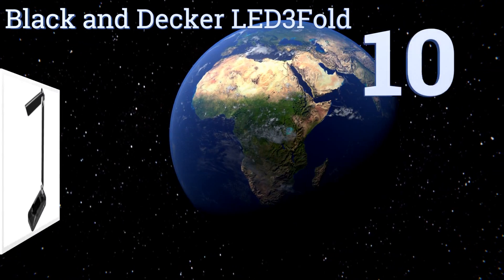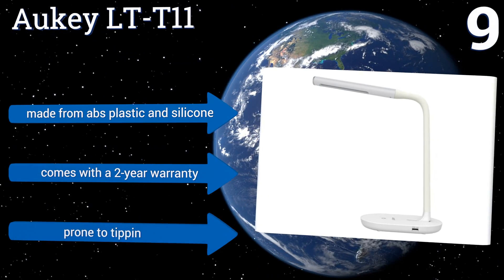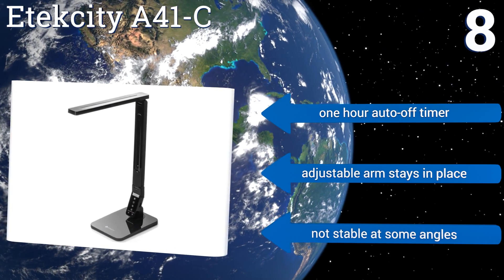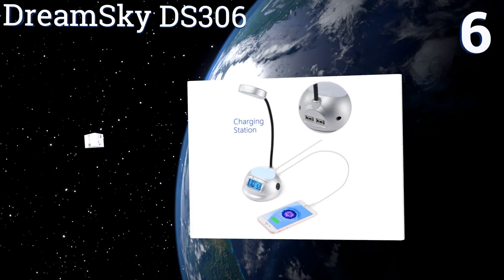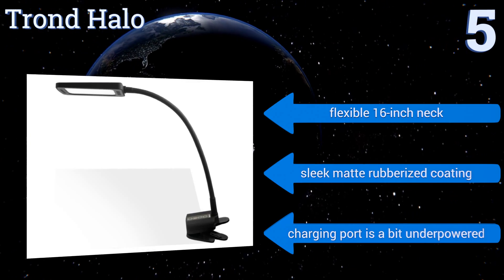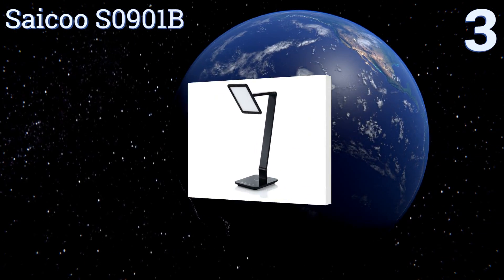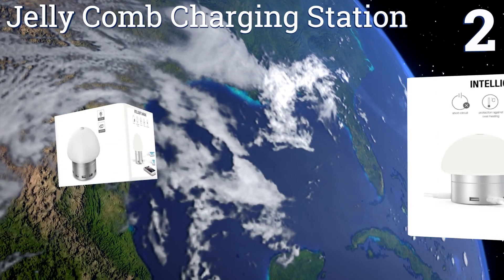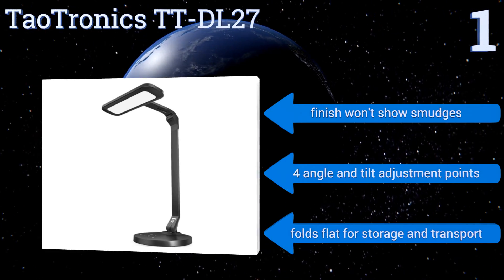10 Best USB Charging Lamps 2017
Our complete review, including our selection for the year's best usb charging lamp, is exclusively available on Ezvid Wiki.

Usb charging lamps included in this wiki include the taotronics tt-dl27, jelly comb charging station, verilux tazza natural spectrum, aukey lt-t11, trond halo, saicoo s0901b, black and decker elate, etekcity a41-c, dreamsky ds306, and black and decker led3fold.

Usb charging lamps are also commonly known as usb charging desklamps.